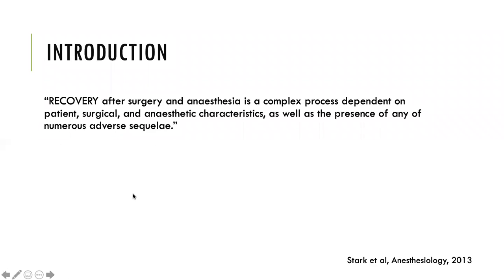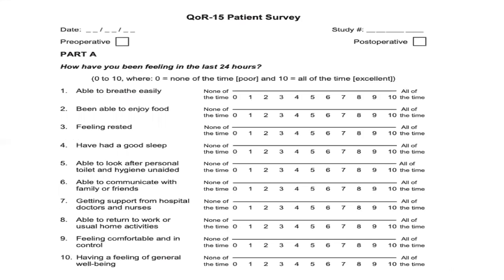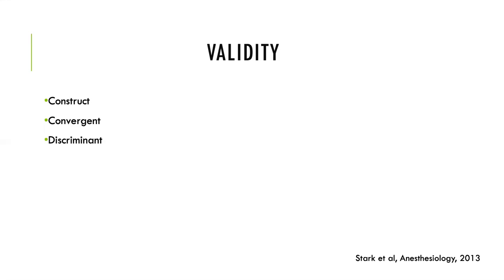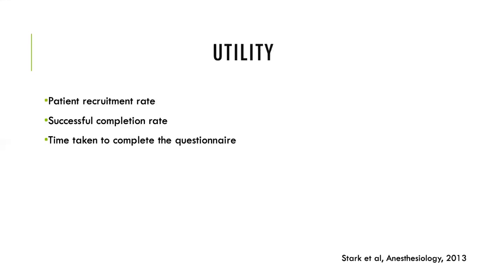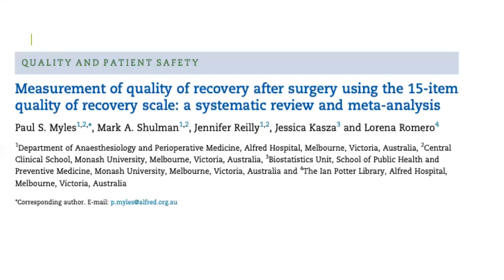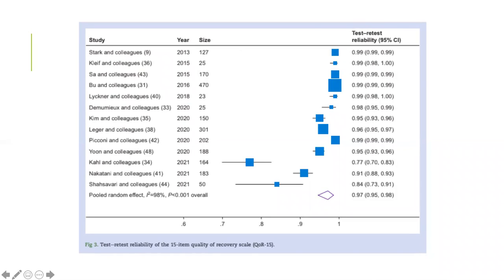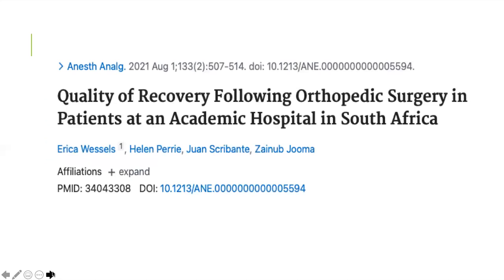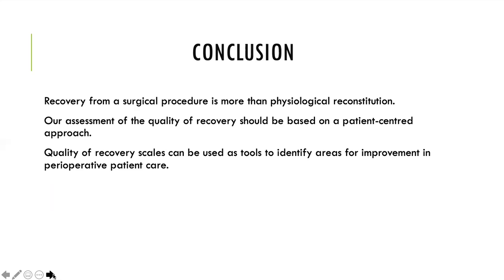Quality of Recovery Post Surgery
In this video you will learn about QoR-15 score and the important aspects of patient recovery post-surgery.